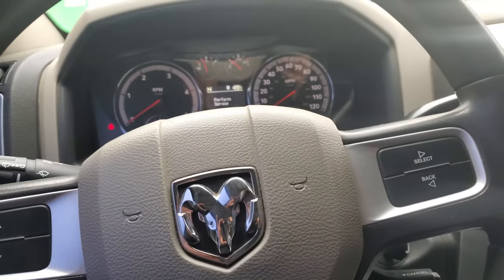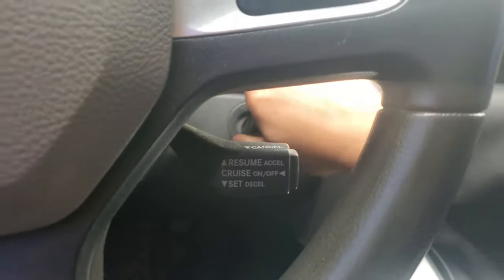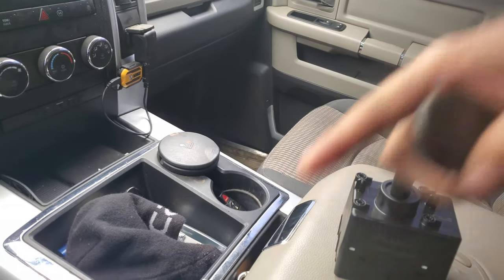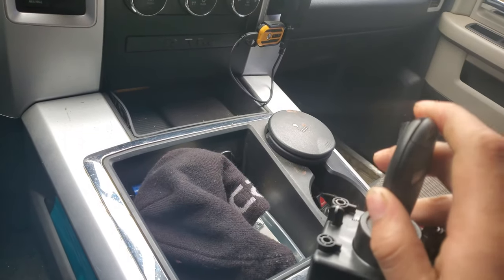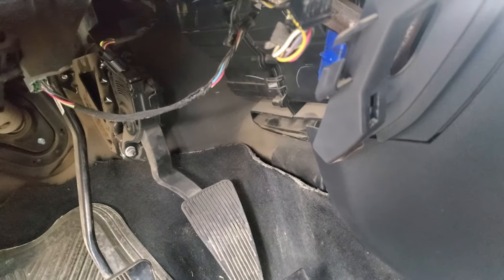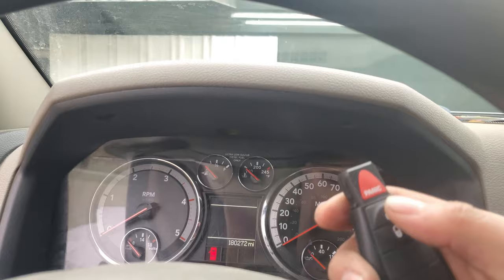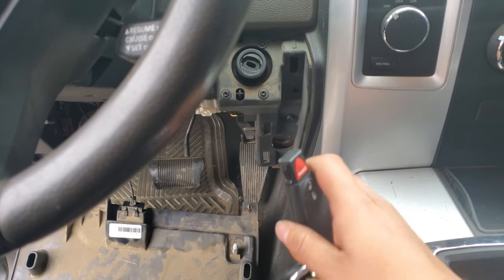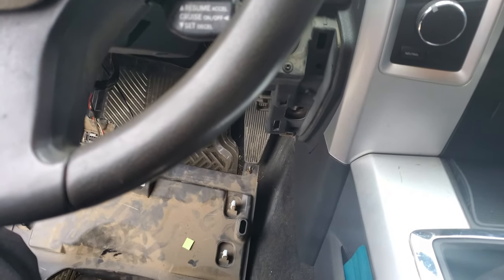How to to fix dodge Ram ignition switch problems, not starting 2010-2019 Dodge Ram 1500/2500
Tiktok.com/@jvfix

!!Hey guys in this video i show you a common problem with the Wireless ignition module or also called The Wireless Ignition Node (WIN) .
where the key opens the switch but nothing happens and also the car/truck
does not start.

Thank you dodge ignition switch replacement dodge key cylinder repair dodge sticking starter dodge ram ignition switch problems ignition switch test